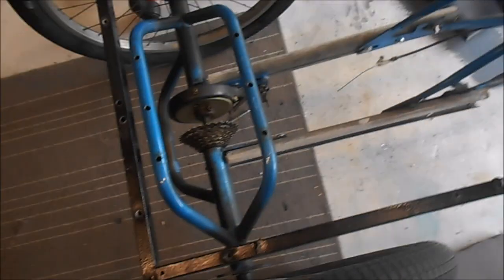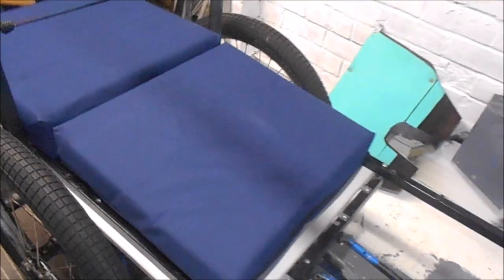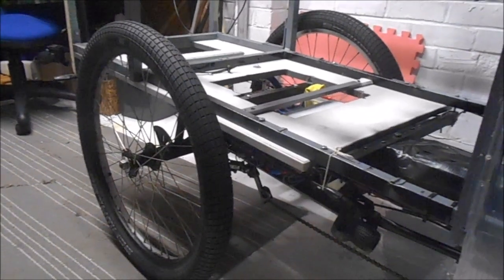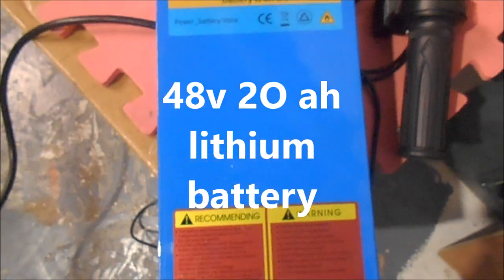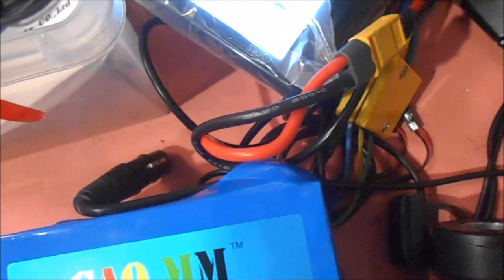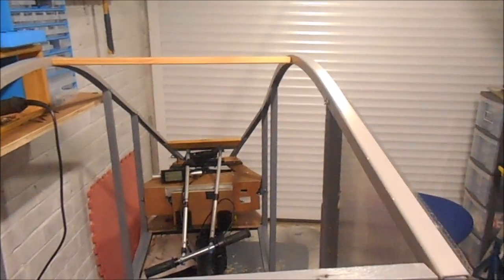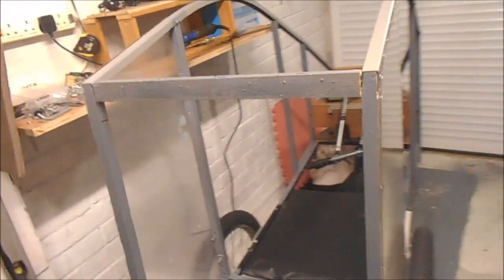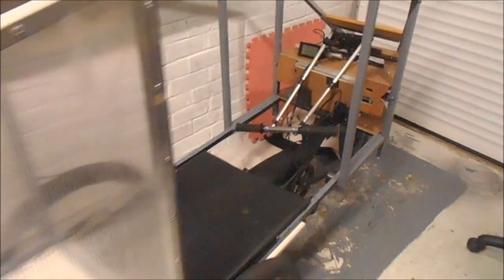DIY cargo e-trike pt 2 - (motor/battery)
Going road legal uk with PAS only power & new handlebars design.